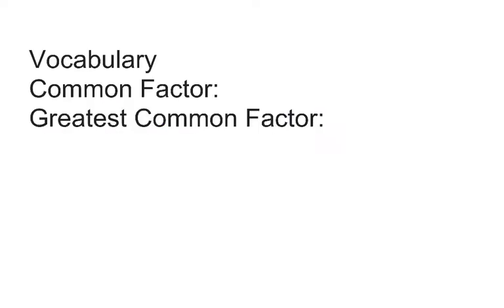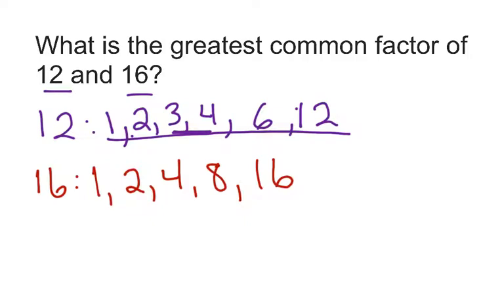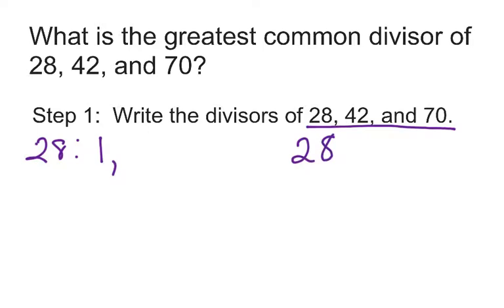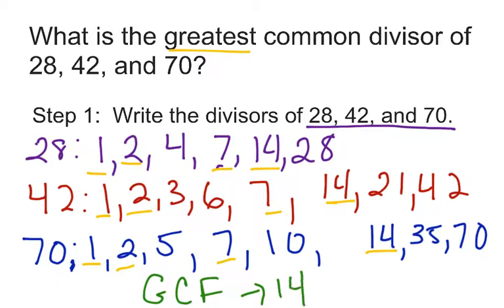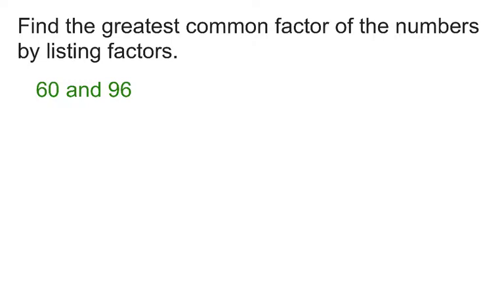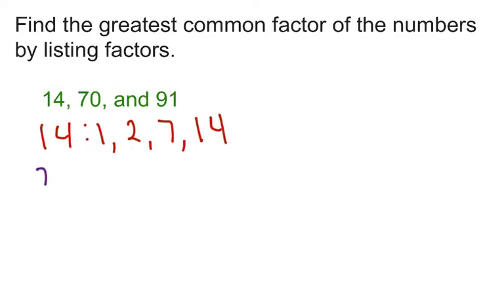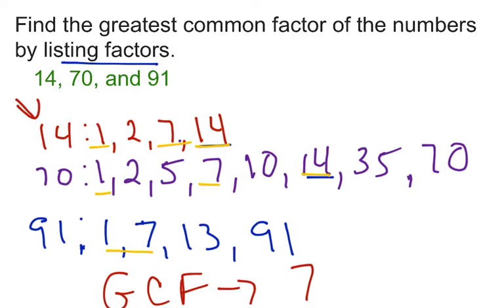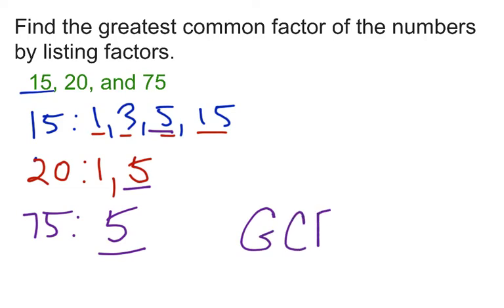Greatest Common Factor By Listing Factors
Find the greatest common factor of two or more numbers.